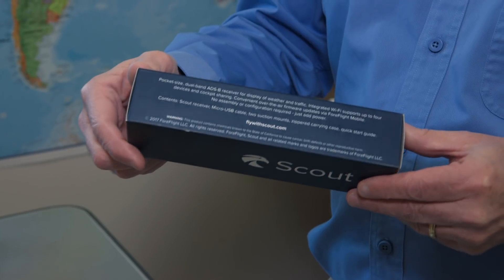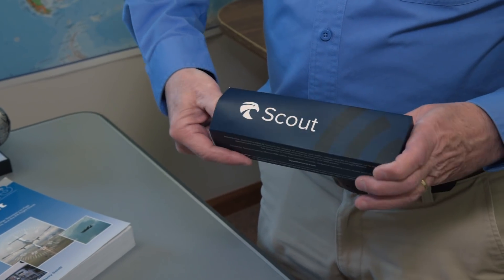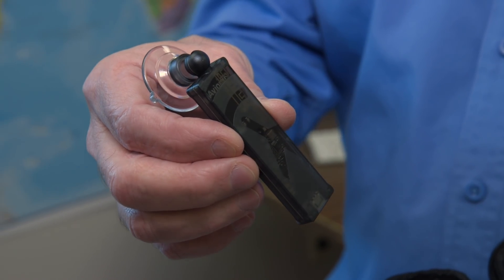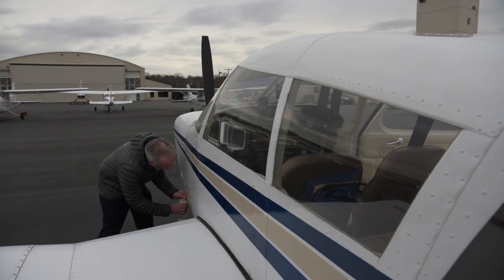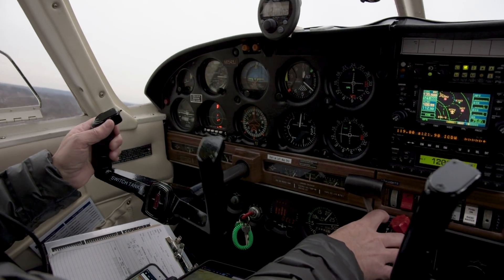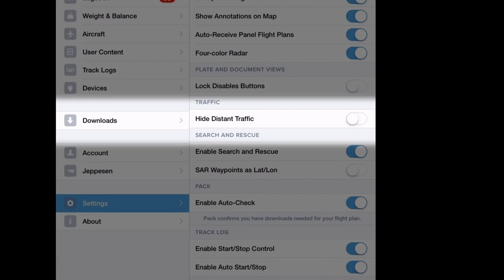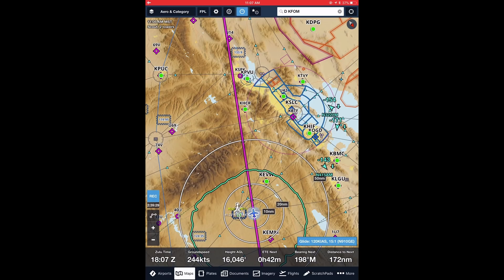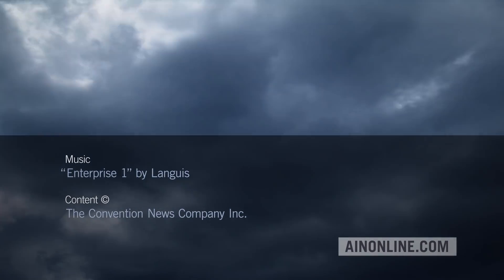ForeFlight Scout ADS-B Receiver Unboxing and Review – AINtv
In this episode of AIN’s Gadget Central series, Matt Thurber unboxes and reviews the Scout ADS-B receiver, which works with the Foreflight app on an iPad or iPhone. This devices helps to bring the latest technology into any aircraft, and its light weight, low $200 price, and small footprint make it easy to use when flying different aircraft.

Music: There Are Many Different Kinds of Love by Chris Zabriskie